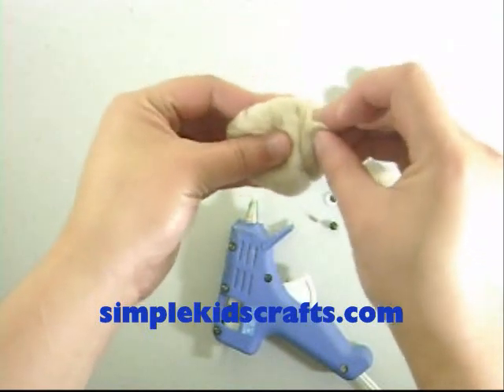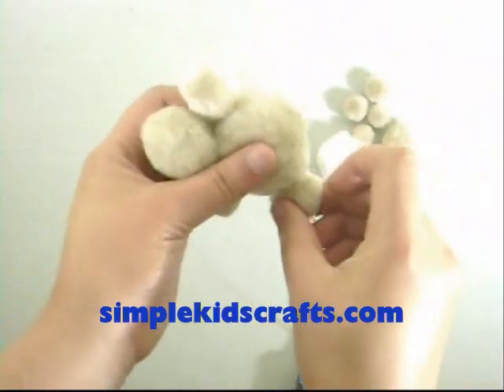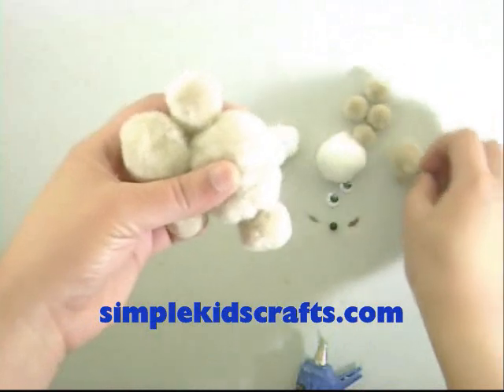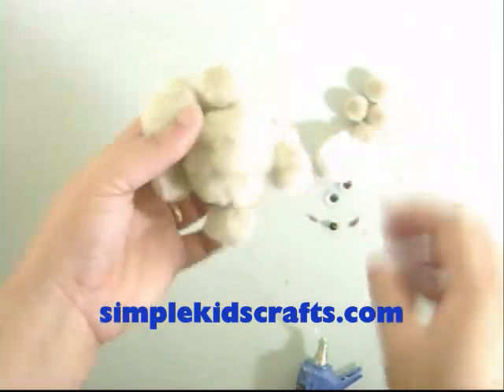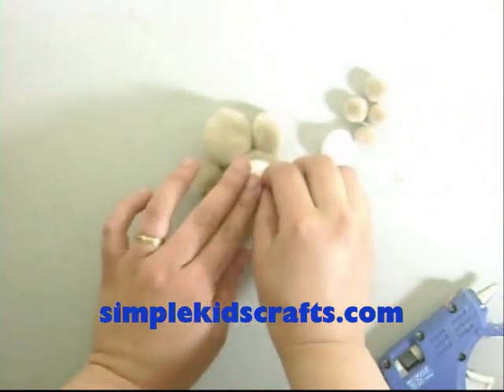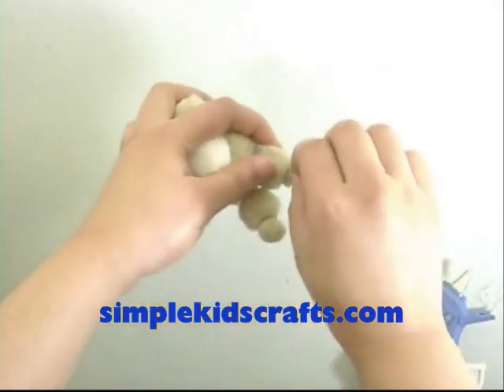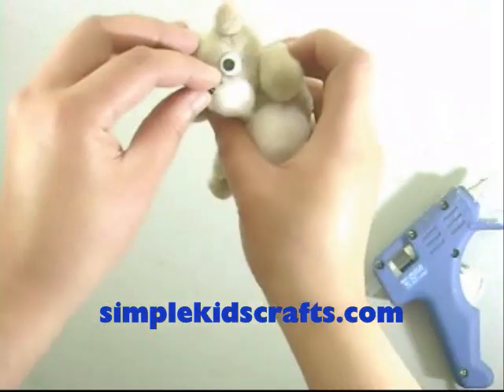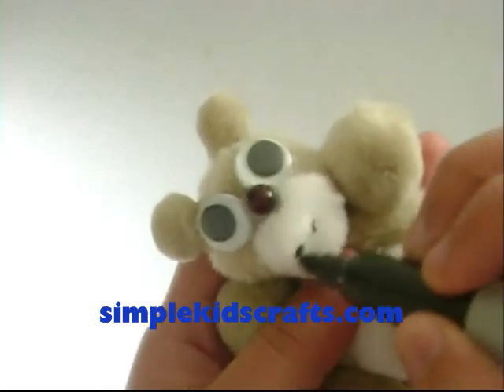How to make a pom pom teddy bear - EP - simplekidscrafts - simplekidscrafts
In this episode we show you how to make a pom pom teddy bear

XOXOXO,
Merve